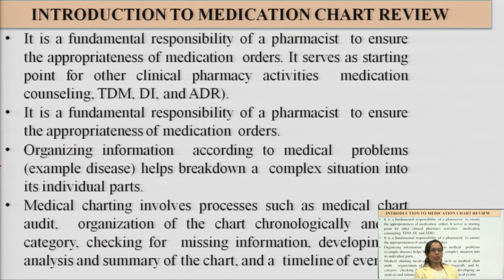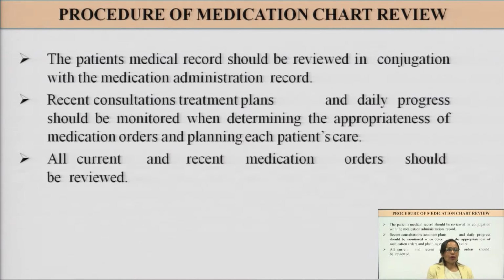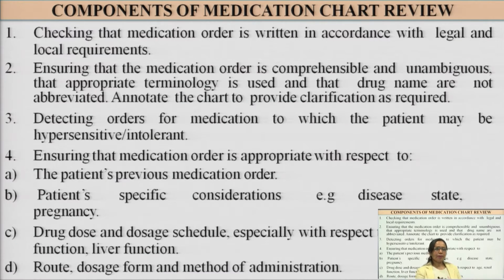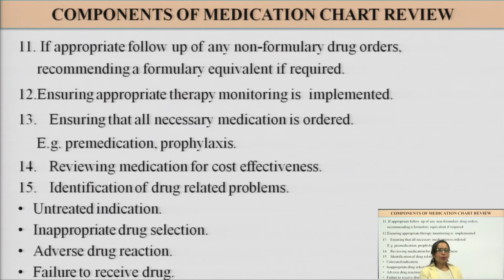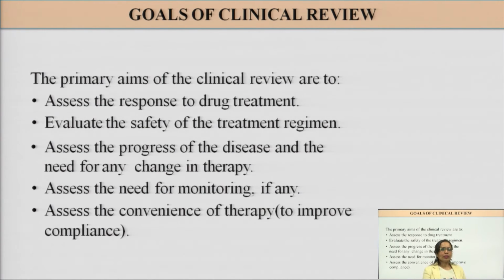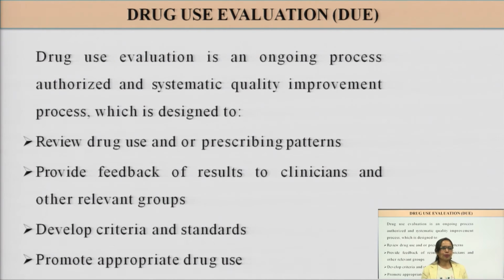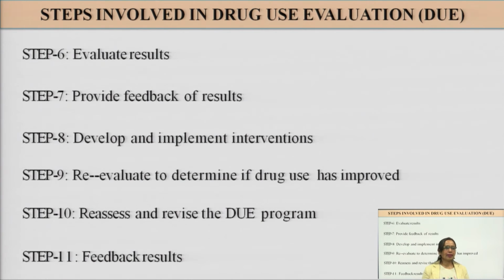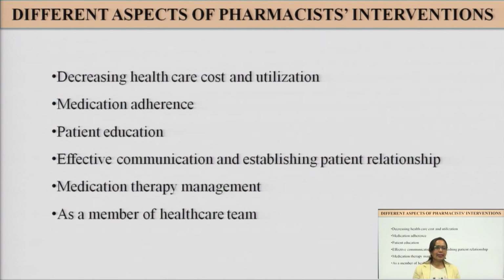Pharmacy Practice | Medication Chart Review, Clinical Review, Pharmacist Intervention | AKTU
Pharmacy Practice  | Medication Chart Review, Clinical Review, Pharmacist Intervention |